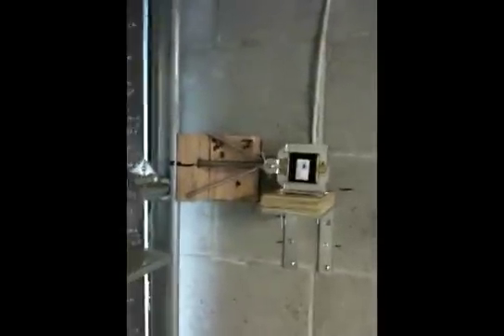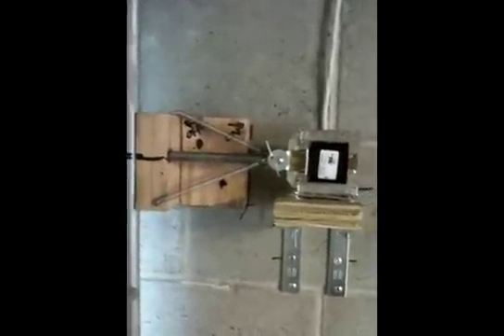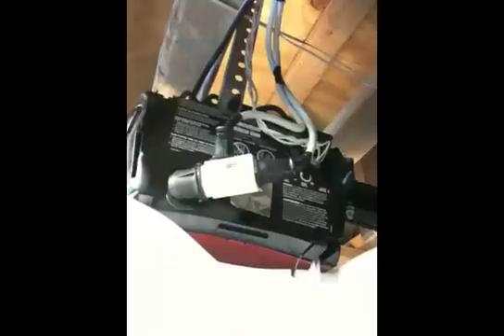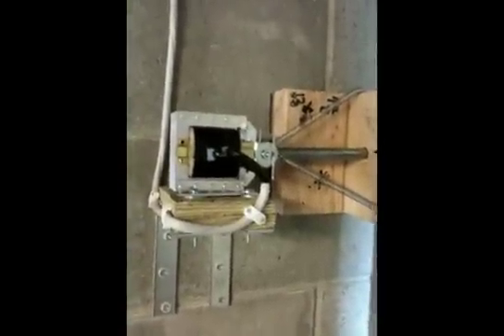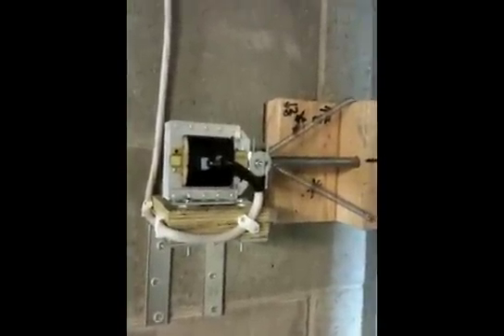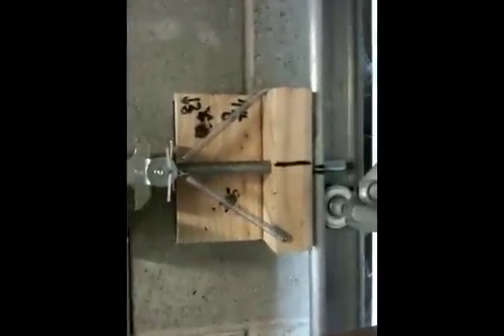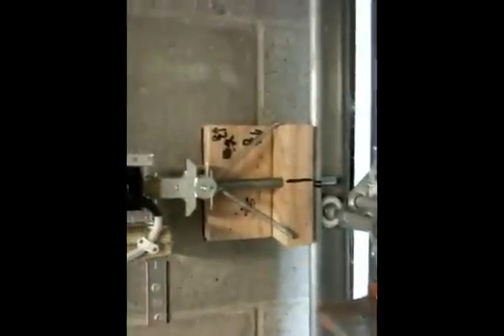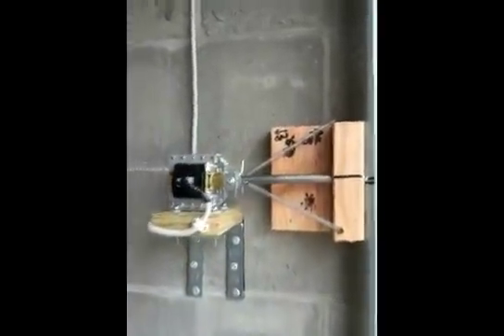Garage Door Deadbolt Automatic Lock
Built a electric deadbolt system for my garage door using solenoids.